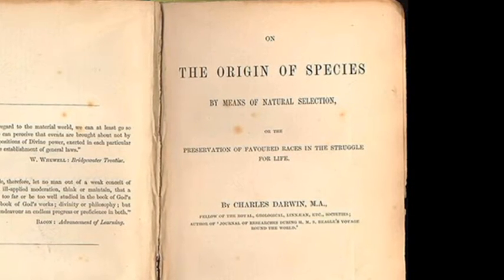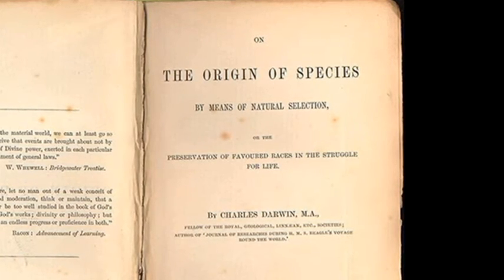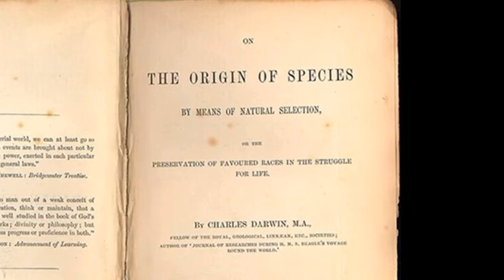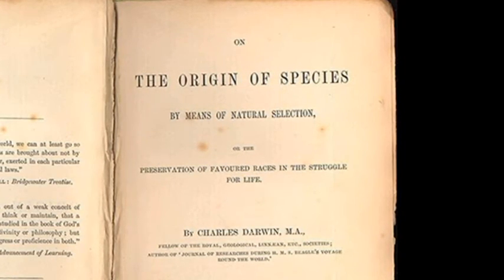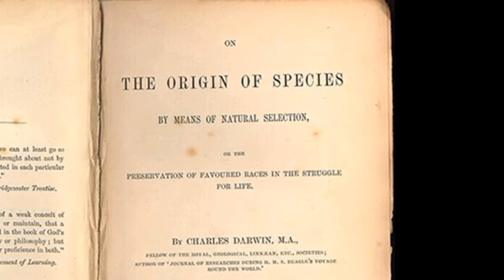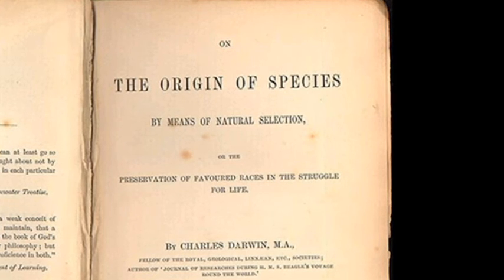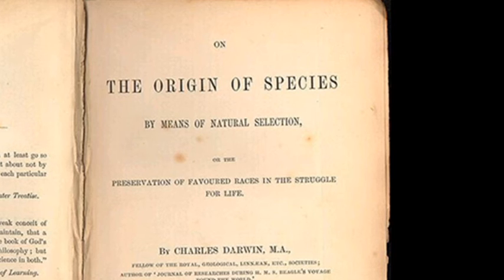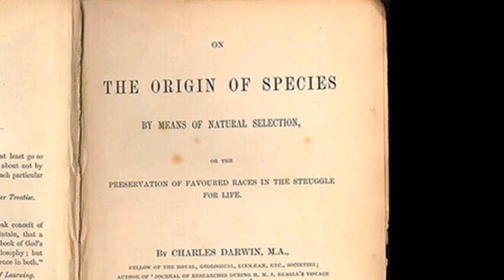24th November 1859: Darwin publishes On the Origin of Species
Based on work conducted during his voyages aboard HMS Beagle, in addition to further scientific research and experiments in the subsequent two decades, the book presented evidence for the process of natural selection and sparked a seismic shift in the study of science.

Although Darwin was not the first to propose evolution, his book was the first to present the idea outside the closed scientific community and its close ties to the Church of England. The idea of a fixed species had become a central part of scientific thought as a result of the Protestant Reformation, in which a literal interpretation of the Bible meant that the Genesis creation narrative was an exact historical account.

These ideas began to be challenged from the middle of the 18th Century, with Darwin’s own grandfather Erasmus Darwin proposing a hypothesis on the transmutation of species in the 1790s in which slight genetic mutations are passed on to subsequent generations. His grandson’s work led him to infer that although populations have the potential for infinite growth, this is avoided due to limitations in the availability of the basic requirements for survival such as food, water and shelter and so only the fittest survive.

Although the book barely hinted at the issue of human evolution it was, and continues to be, controversial. Despite this, Darwin’s theory of evolution by natural selection now forms the core of modern life sciences.